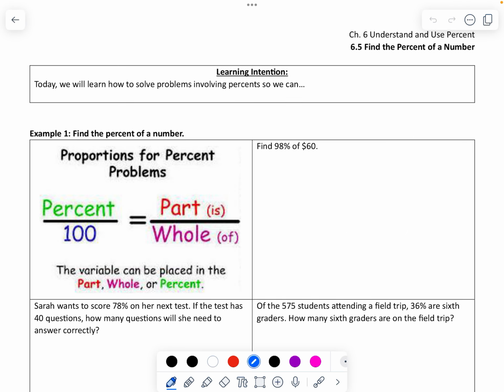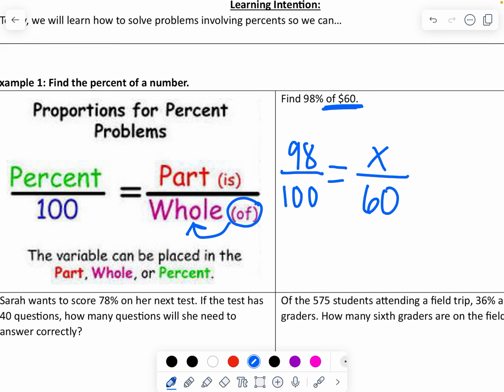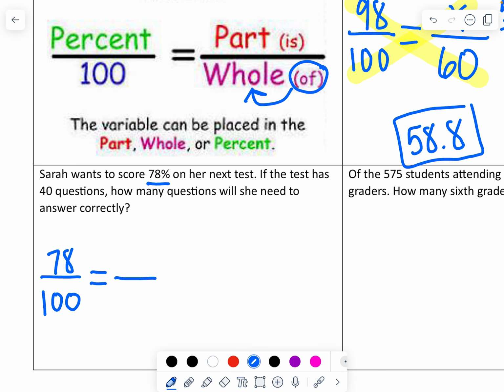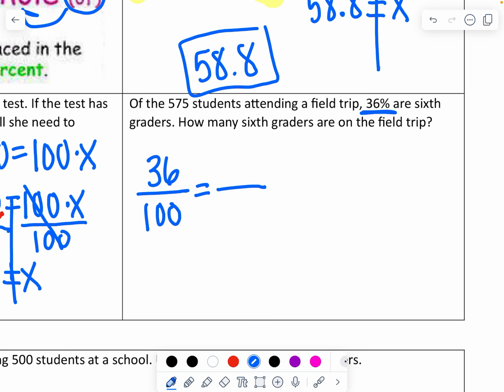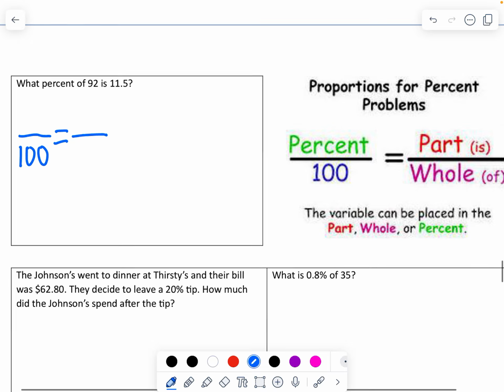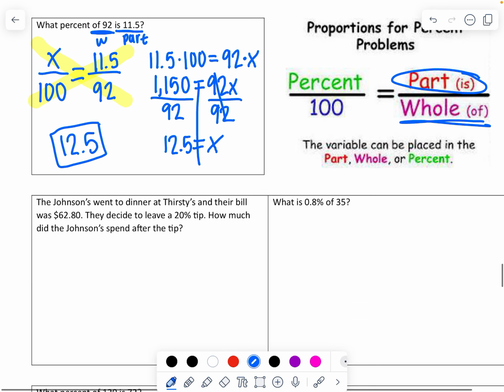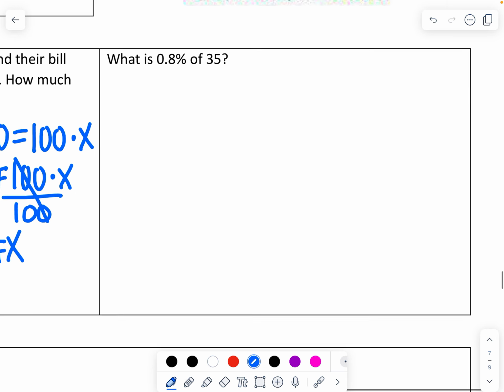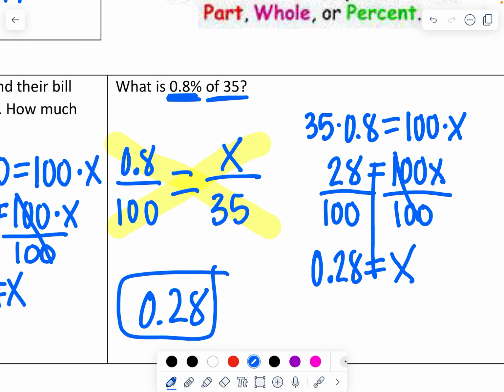6.5 Percent of a Number